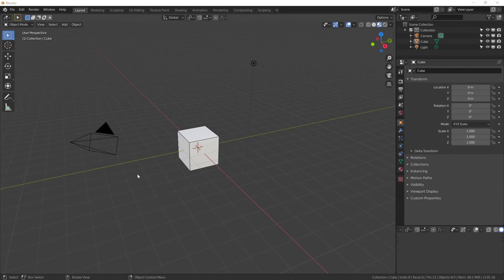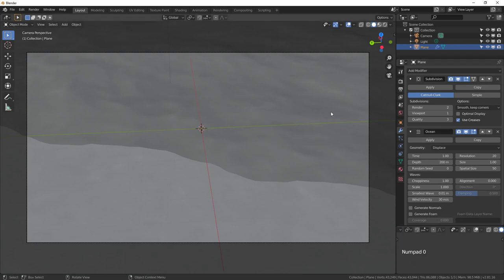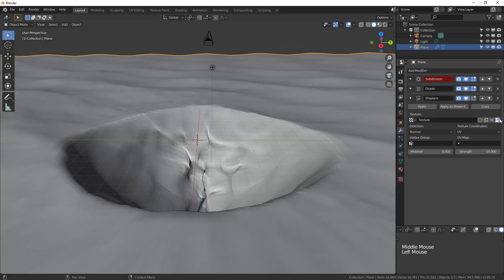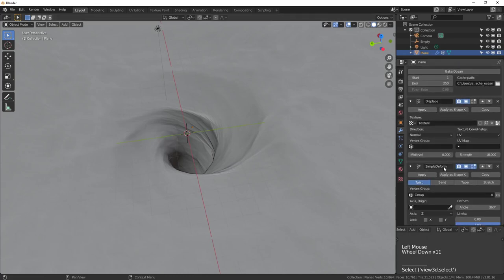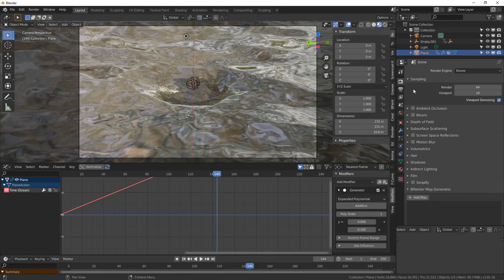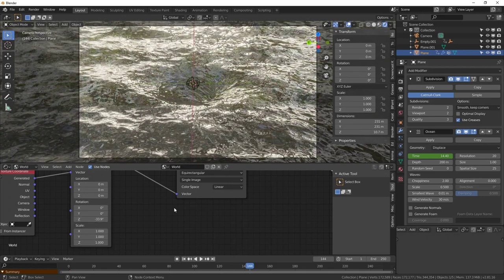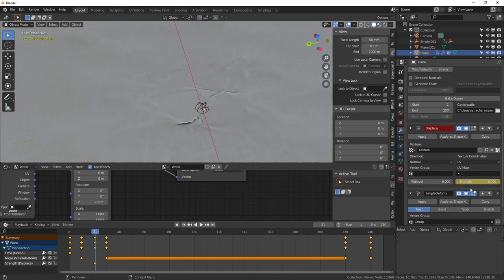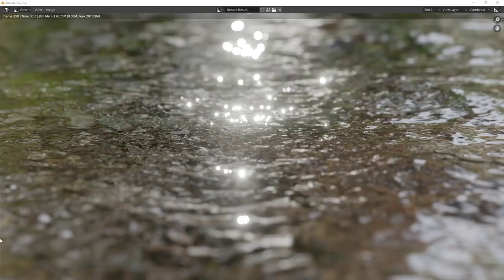Realistic Water Swirl Tutorial with Blender & Eevee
In this 25 minutes long tutorial I cover the process of faking water with water swirl and animate the entire thing and render it out in 5 minutes using Eevee. (Using Blender 2.81b official release)

My Christmas gift to all!
Merry Christmas!